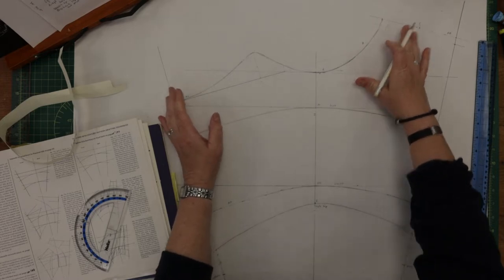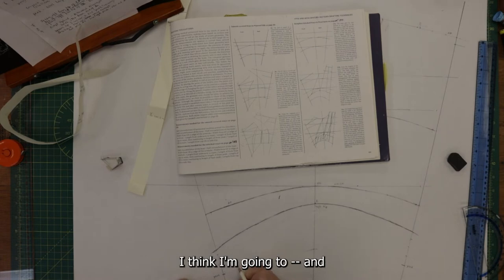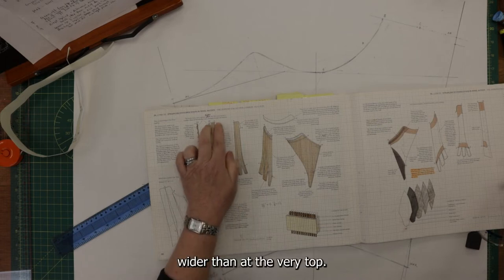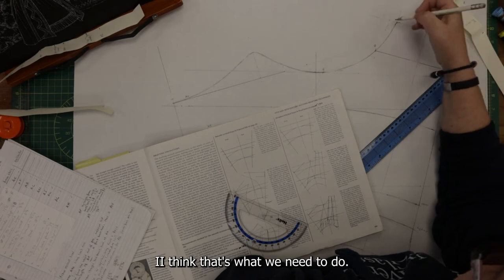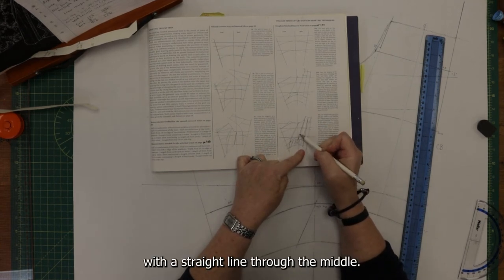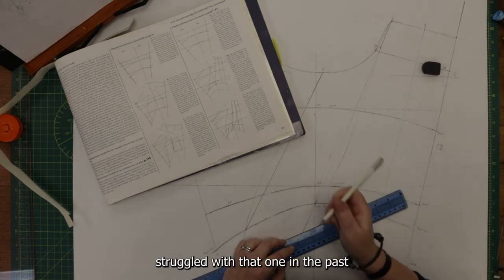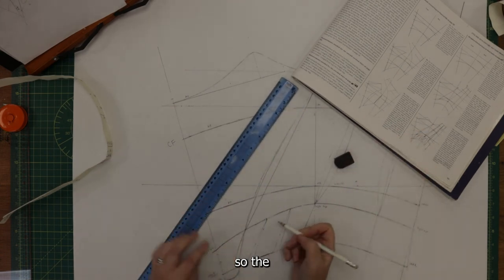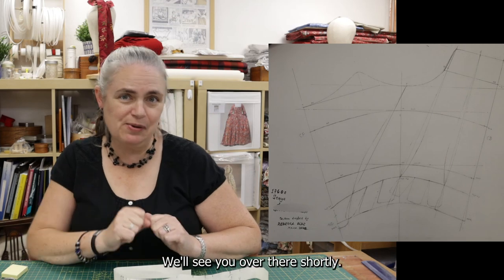PART 2: Follow along as I draft a pattern for 18th century stays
Welcome to Part 2 of my 3-part series showing how I draft patterns for 18th century stays.

I use the ‘arc method’ published in "Patterns of Fashion 5: The content, cut, construction and context of bodies, stays, hoops and rumps c.1595-1795" by Janet Arnold, Jenny Tiramani, Luca Costigliolo, Sebastien Passot, Armelle Lucas and Johannes Pietsch (The School of Historical Dress, London, 2018).

The style of stays I am drafting here is the fully boned, strapless stays on pages 100-103 of “Patterns of Fashion 5”, dated to the 1760s.

In Part 1 of this series, I covered drawing the basic body block (setting out all the aspects of length and circumference determined by the body measurements); mapping the curves (arcs) for the placement of bust, waist and high hip within the stays; and drawing the top line (centre front neckline and armscye).

In this video (Part 2), you can follow along as I finish the basic block; then draft all the pattern pieces according to the shapes of this style of stays. This video ends with FINAL REVEAL OF THE MASTER PATTERN!

In Part 3, I will show you how I take that master pattern and convert into pattern pieces that can be used for cutting out the fabrics to build the mock-up or final stays. BONUS: Photos of the mock-up that was made from the pattern! A link to Part 3 will be added as soon as upload is available.

You can purchase “Patterns of Fashion 5” only from The School of Historical Dress on its
It is not available from another outlets e.g. Amazon or book stores.

Drafting stays patterns for other people using the arc method – exactly as you see in this video series -- is a service I offer over on my

To navigate to specific sections in this video, simply click on the segments in the progress bar of the video, above. Here is a list of the timestamps for these "chapters":

00:00:00 Intro
00:02:40 deciding where to draw final arc to map length of skirts
00:10:07 drawing the final arc – bottom of skirts
00:16:10 drawing seam A
00:20:24 drawing seam C between the back and side back panels
00:23:33 approach to drawing seam B
00:24:14 Part 1 cliffhanger solved! Correction to width of the back
00:26:21 re-apportioning the back and re-drawing seam C
00:27:35 …now we can draw seam B – except we end up re-assessing armscye and re-drawing seam C (again!)
00:39:54 approach to drawing darts
00:41:54 plotting how much each dart needs to deviate from straight lines drawn through seam lines
00:45:50 drawing the front peak
00:56:46 drawing the front peak
01:07:28 final check of the pattern
01:08:47 final reveal of completed master pattern
01:08:55 what’s still to come in part 3?

ABOUT TIMESMITH DRESS HISTORY:

I am Rebecca Olds, an independent scholar in the field of Dress History, specialising in original practice reconstruction of extant garments of the eighteenth century.

► Commissions welcome!
► Book me to teach a workshop or speak at your event!
► Currently available for individual research and project consultation (English & Scottish 18th century womenswear only).

Copyright Rebecca Olds 2021